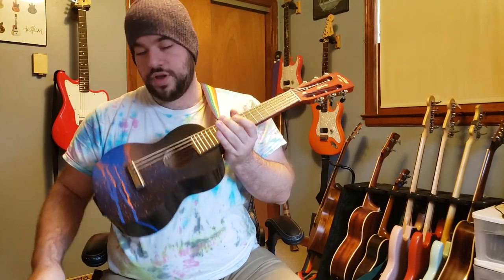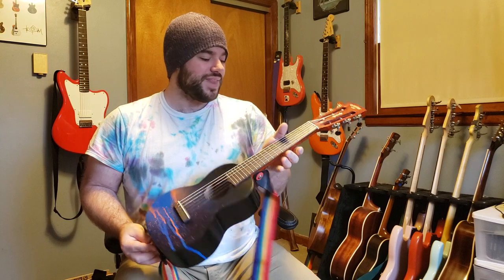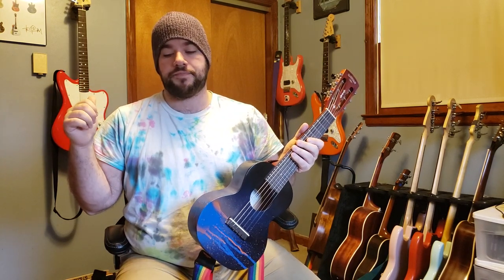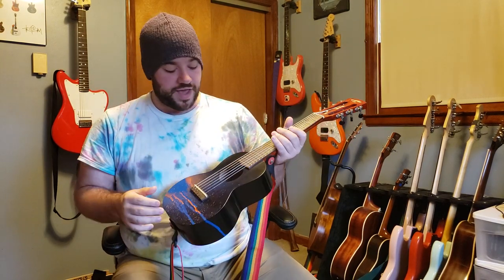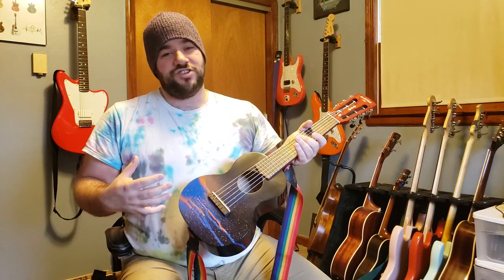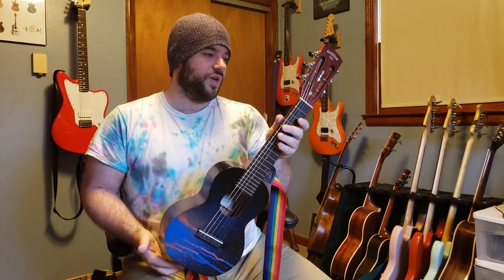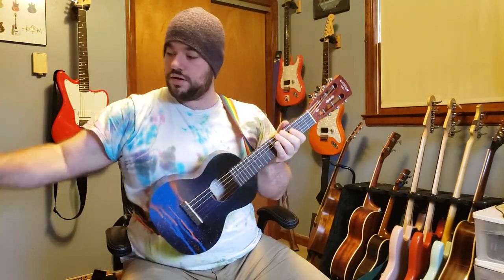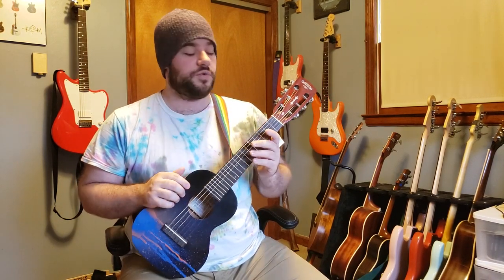Tom Delonge Inspired Drip/Splatter Paint Job Ukulele